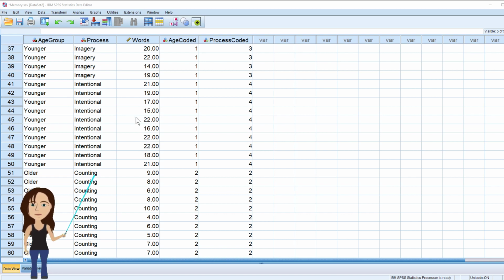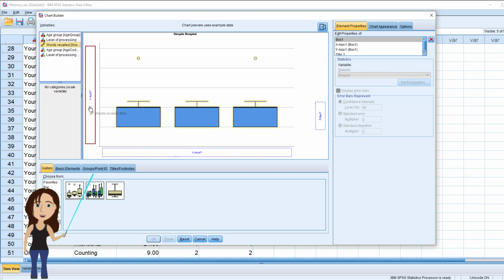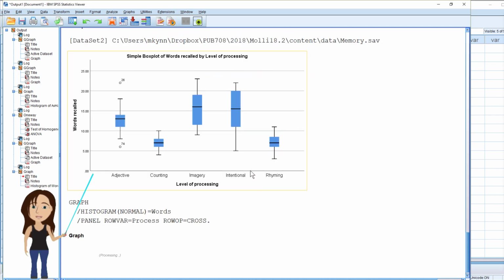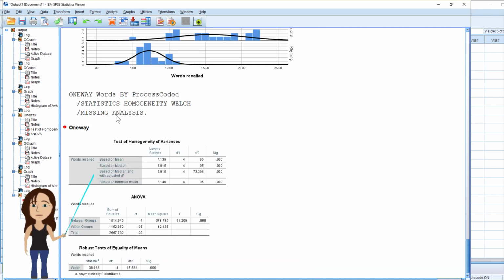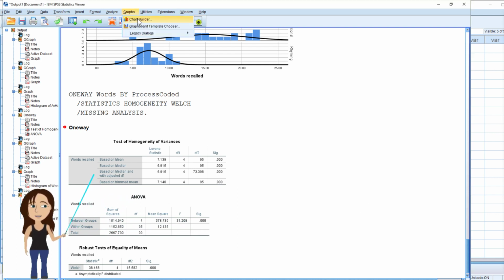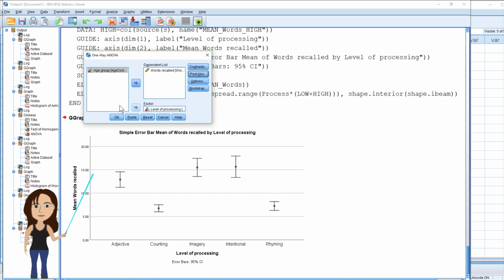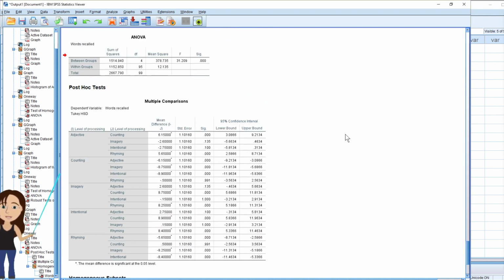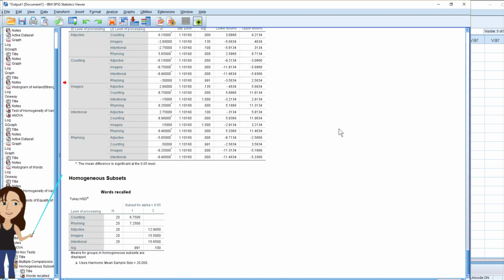2018 - ANOVA posthoc tests memory